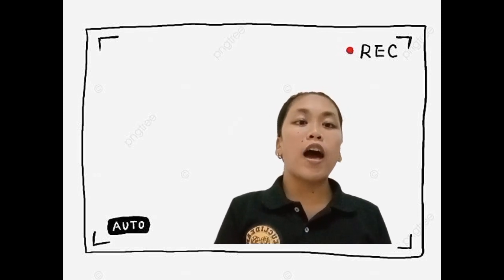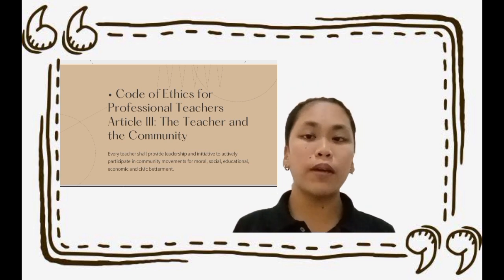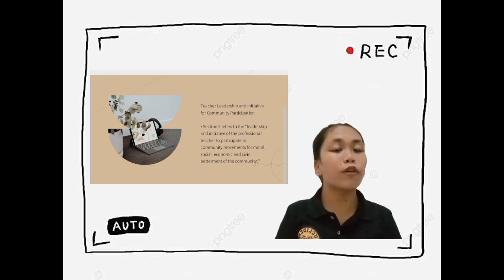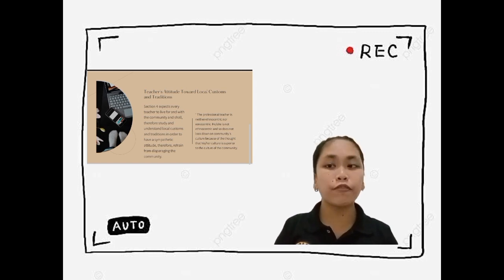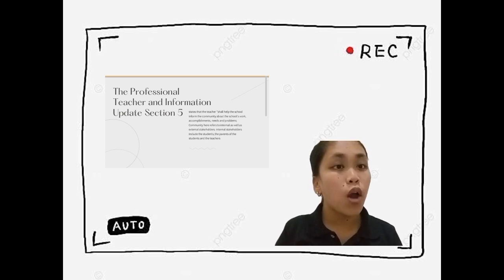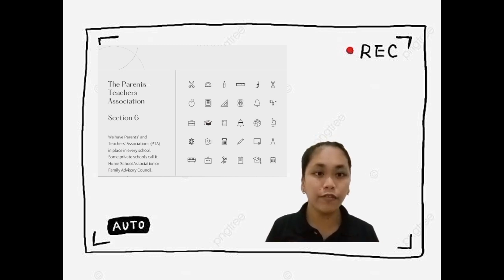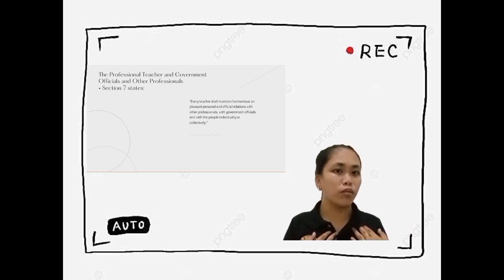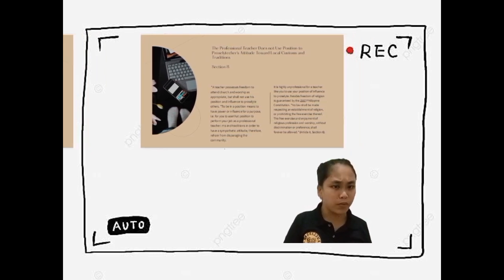The Teacher and The Community- Hortado, Lyza Mae C. (Bsed Mathematics)